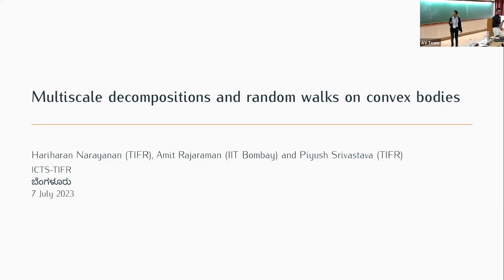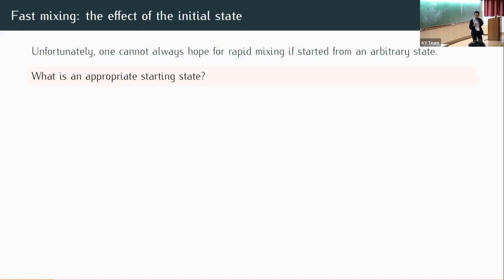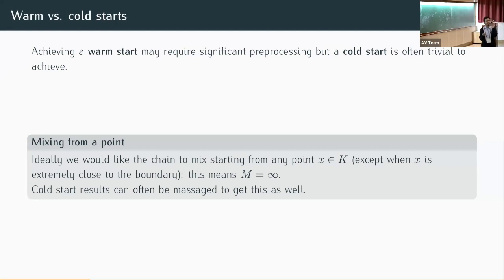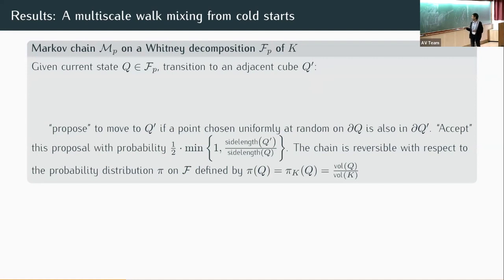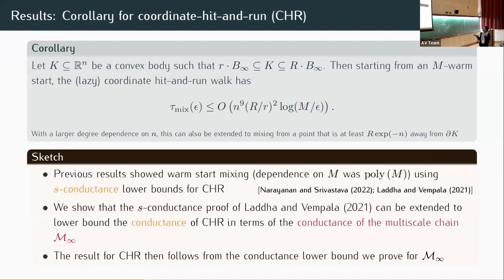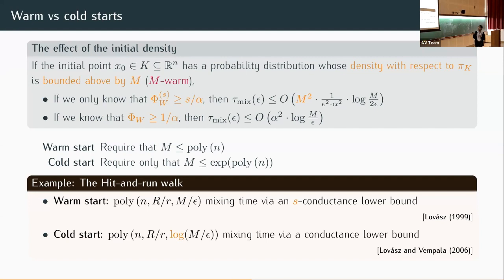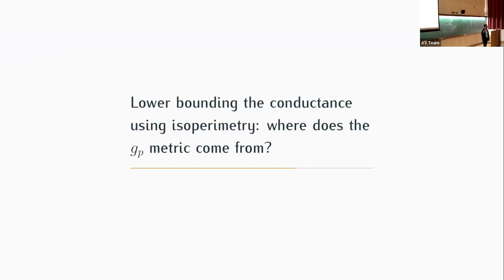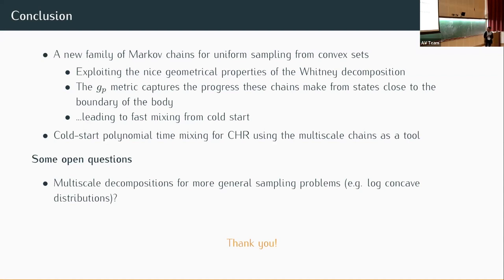Multiscale Decompositions and Random WalksOn Convex Bodies by Piyush Srivastava